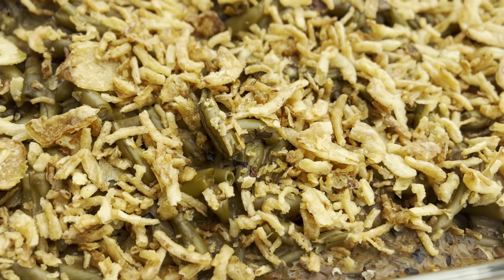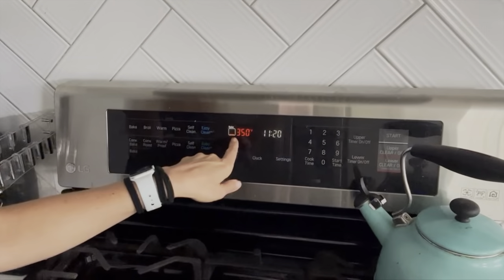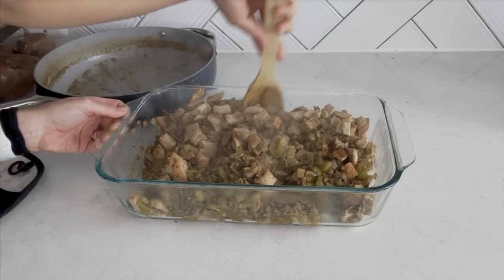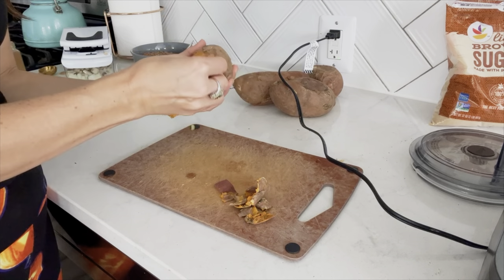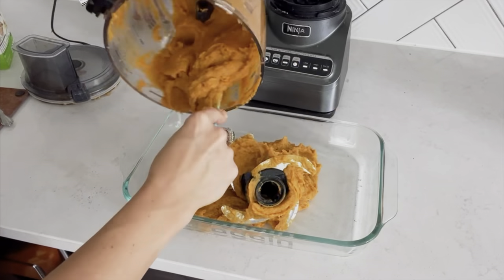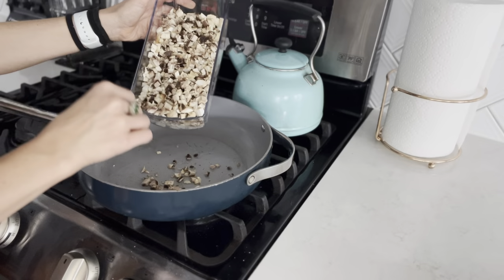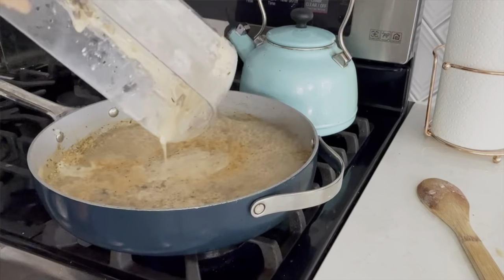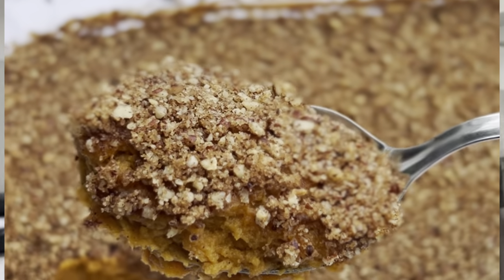3 Easy Thanksgiving Side Dishes (VEGAN / OIL FREE)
**Use breadcrumbs instead of fried onions to make the green bean casserole oil free**
RECIPES:

I love this tofu press
This instant pot is great for my large family
Favorite Veggie Chopper
Favorite Large Stainless Steel Pans 20x14
Favorite Avocado Slicer
Favorite Food Processor
Vitamix Blender
Favorite Plant-Based Cookbook for a Family with Young Kids
Banana Slicer:

Key Moments:
0:00 Top Three Vegan Thanksgiving Sides
0:15 Day Before Prep
1:05 Vegan Stuffing
2:12 Put it all together - Stuffing
3:02 Sweet Potato Casserole
4:57 Put it all together - Sweet Potato Casserole
5:54 Green Bean Casserole
8:12 Final Products!
8:30 Taste Tests!